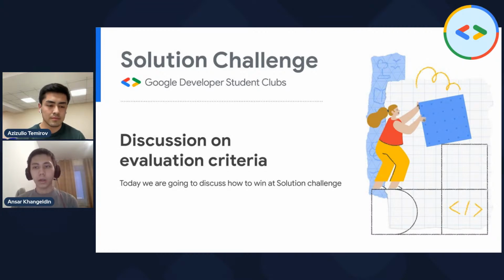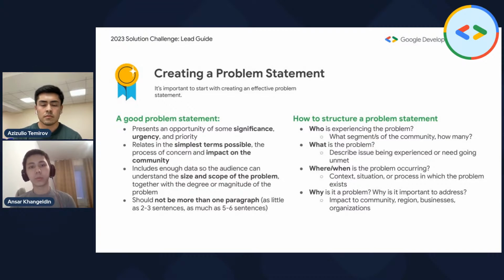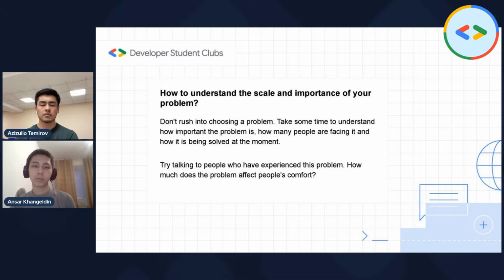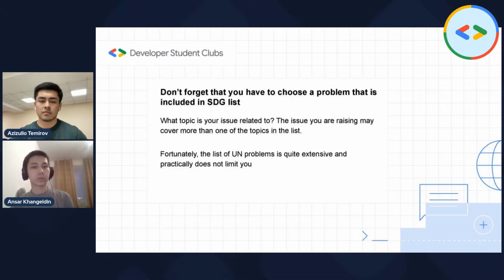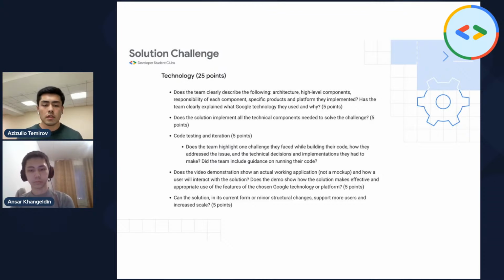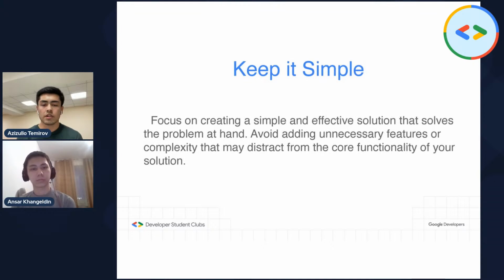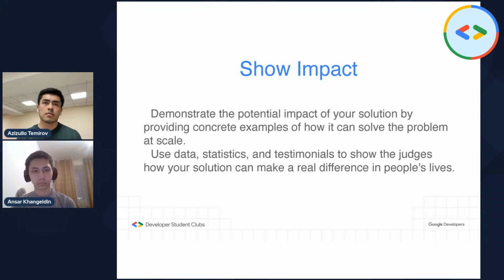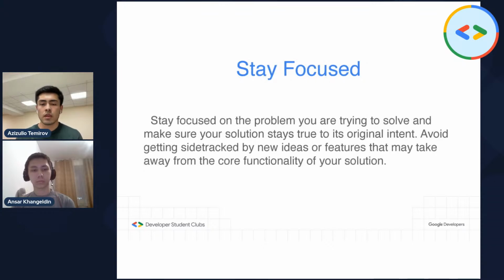How to win at Google Solution Challenge judging criteria discussions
Not only the technical side is judged. To describe a problem, how big is the problem you solve is also crucial for victory!

With Central Asia's Developer Student Club leads we will analyze and discuss Solution Challenge judging criteria.

Moderators: Ansar Khangeldin, Azizullo Temirov, Askar Aituov